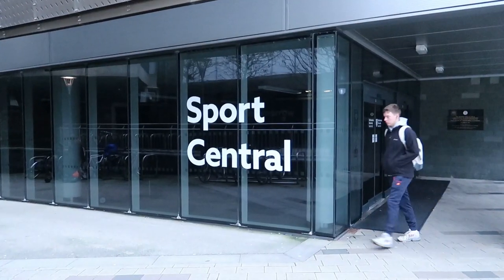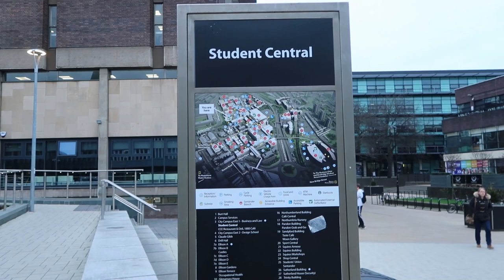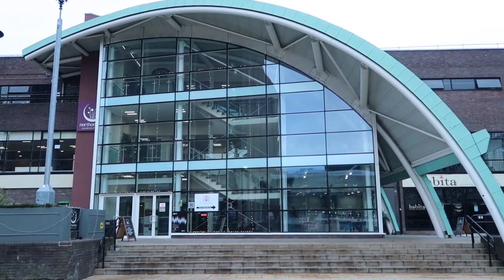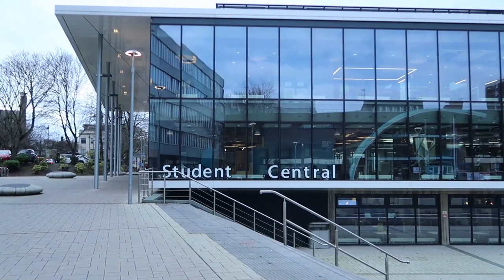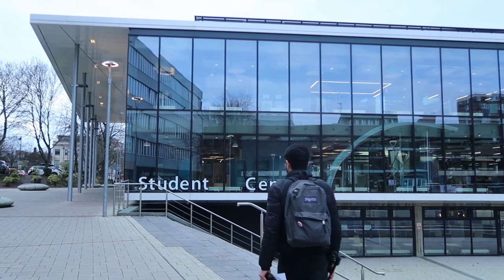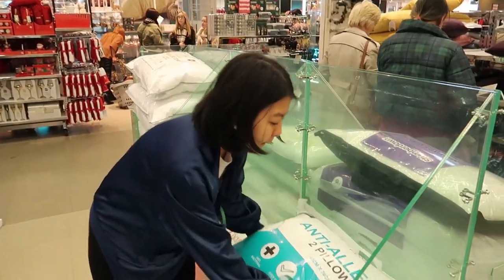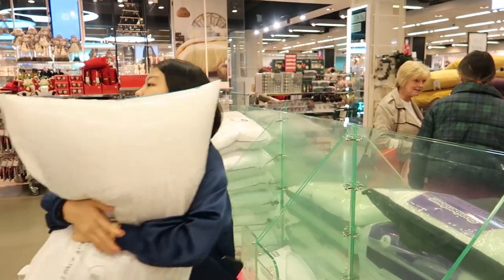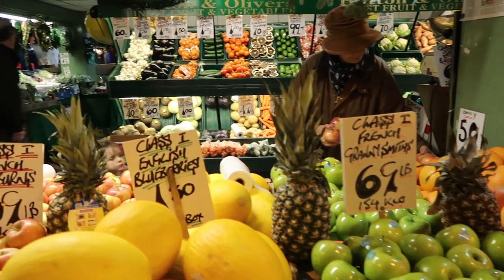Arriving at Northumbria - A Complete Guide to Your First Week | Northumbria University, Newcastle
Our DCCs Xandy and David give us a complete guide to arriving at Northumbria University, Newcastle. You'll find out where to buy basic supplies, how to find a bank account and much more!